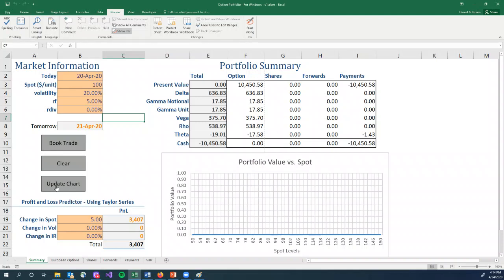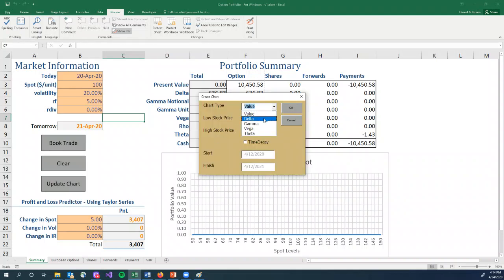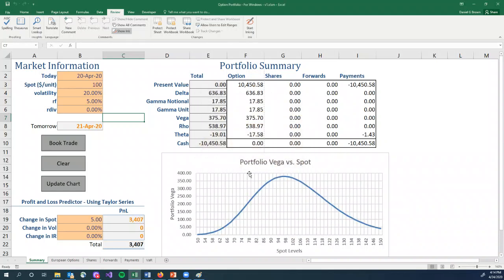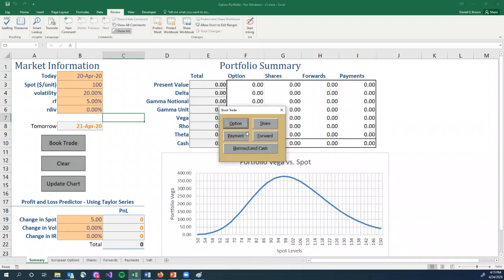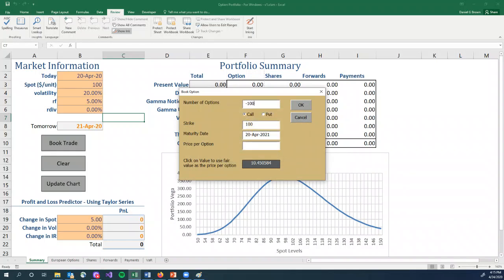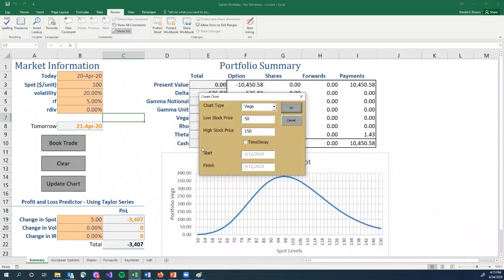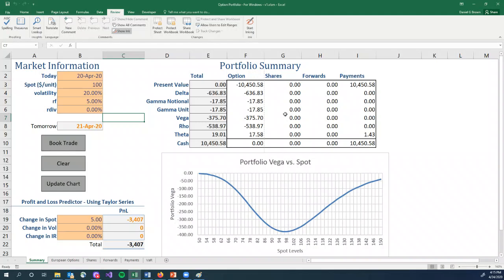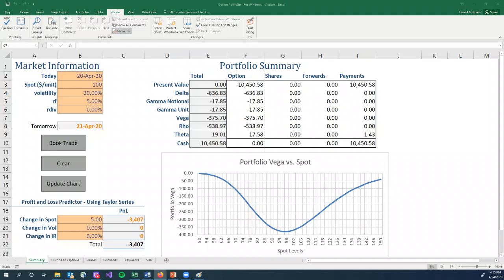Risk Management Vega